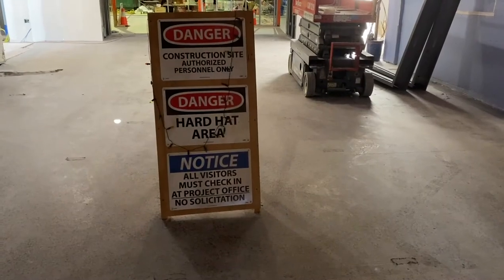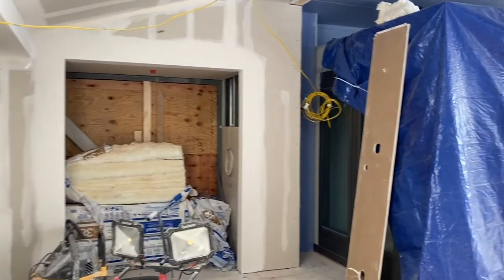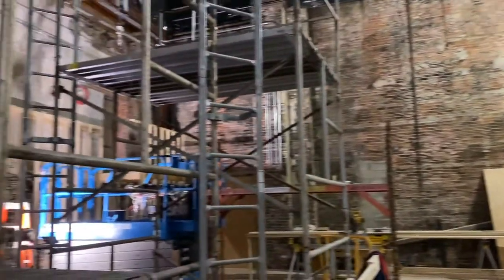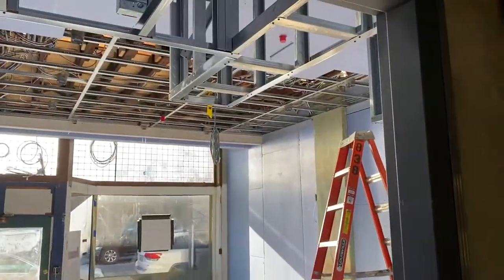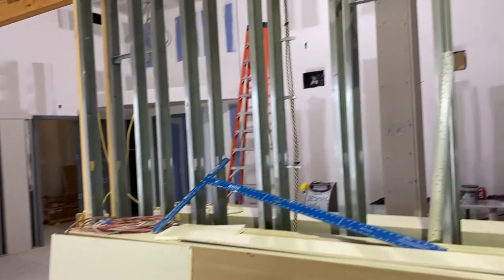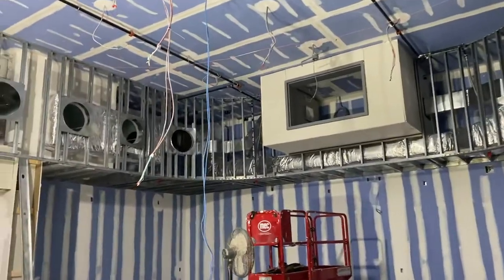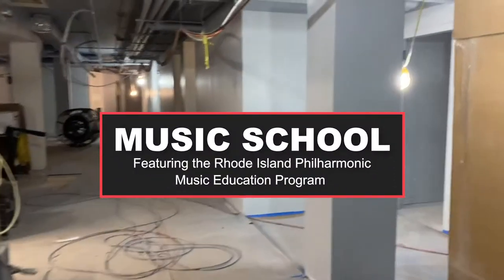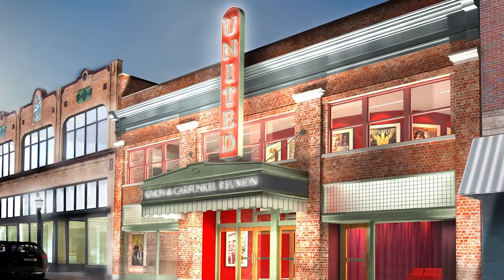United Theatre Hard Hat Tour - 10/14/2020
Take a new hardhat tour of The United Theatre renovation progress as of 10/14/2020.